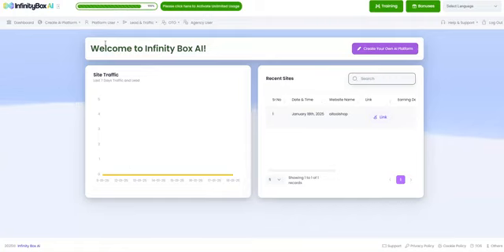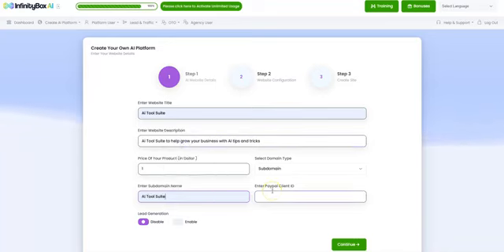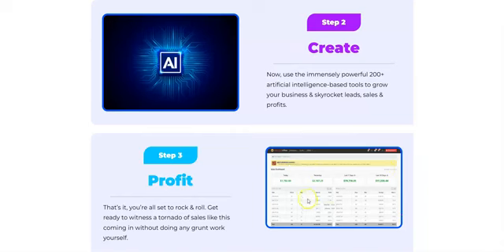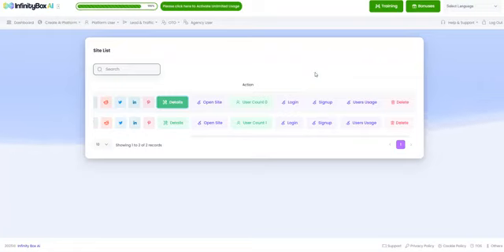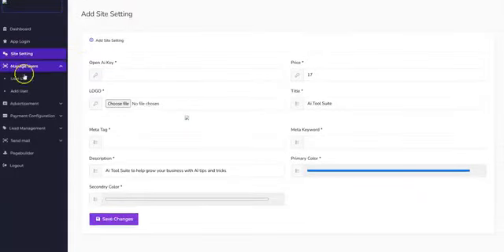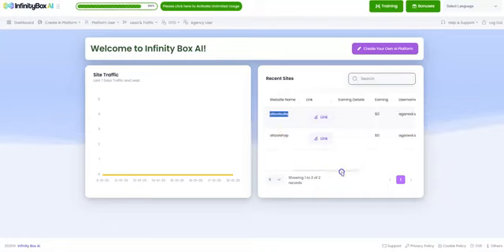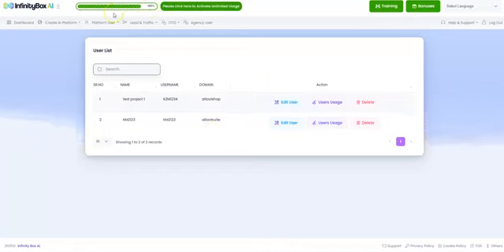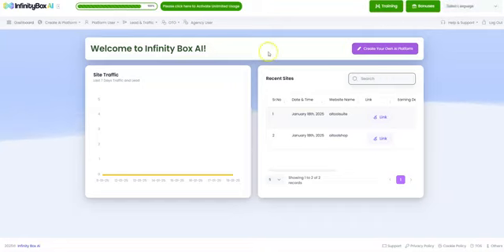Infinity Box Ai Reviews, Demo & Bonuses !